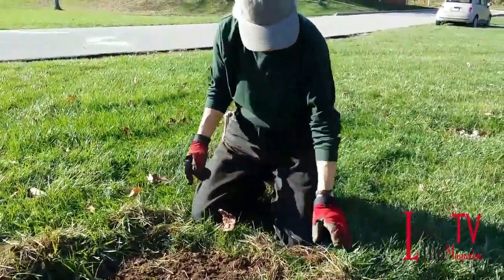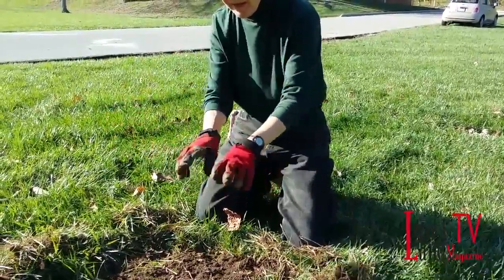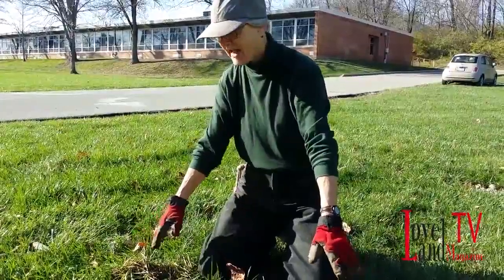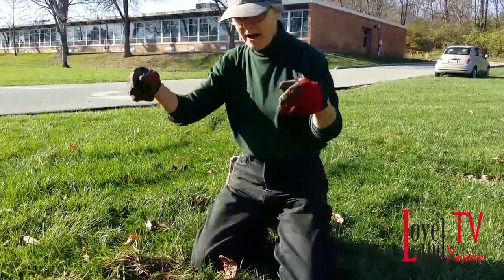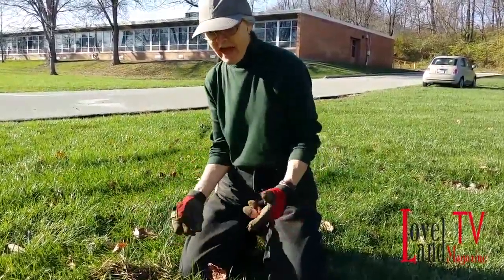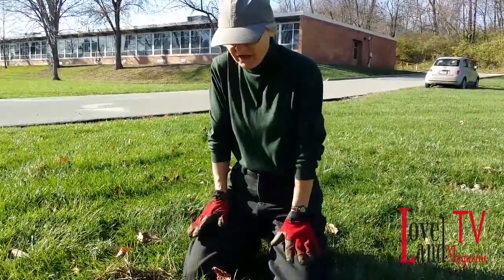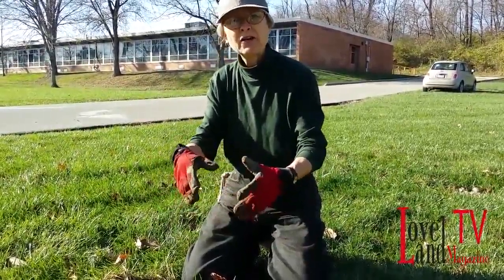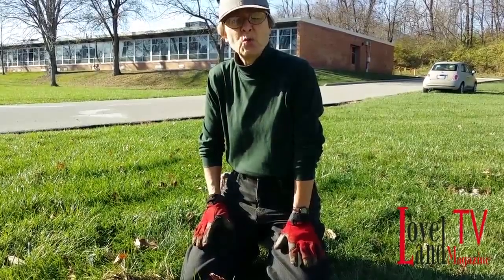Cindy Kessler's DIY on growing street trees from seed